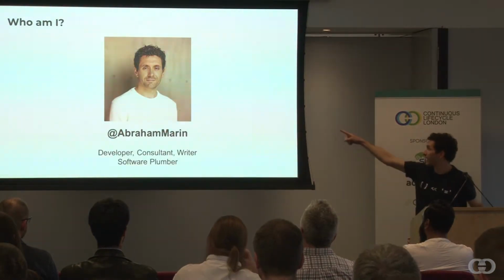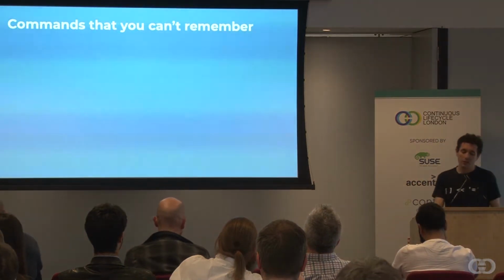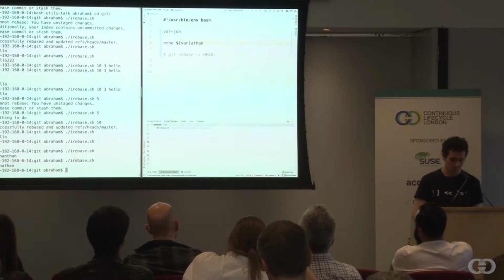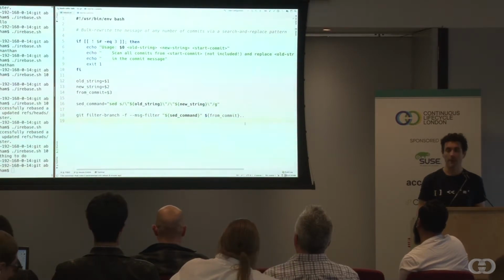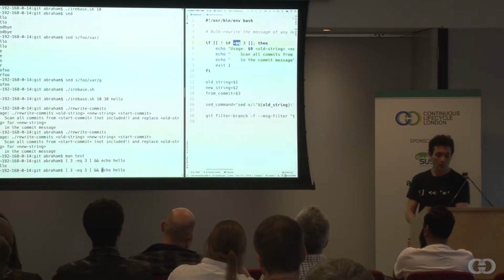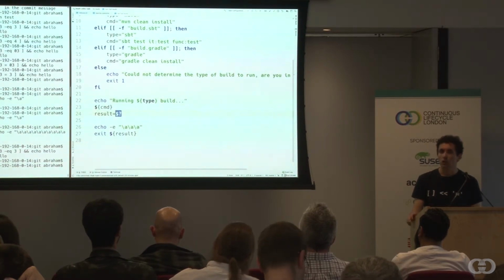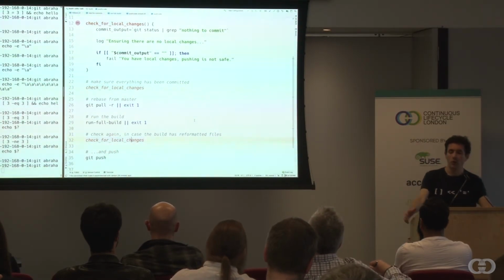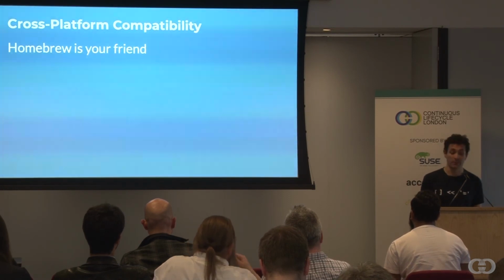Abraham Marin-Perez: Power up your development experience with Bash scripts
This talk by Abraham Marin-Perez showed how to use basic Bash scripting tools to automate most of your common day-to-day tasks, together with some ideas of what you should automate. The aim is to ease your work, speed up common activities, and reduce the probability of common (and annoying) mistakes.